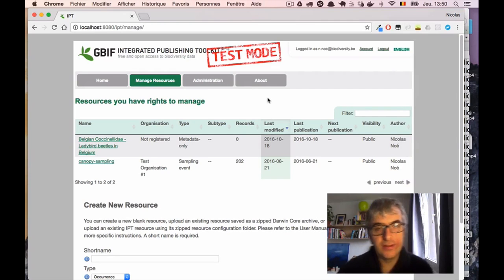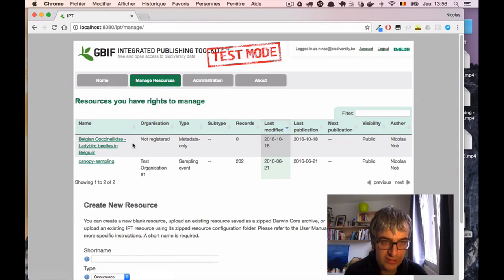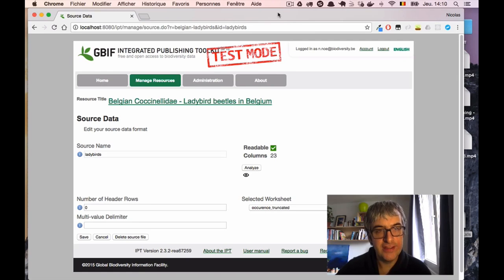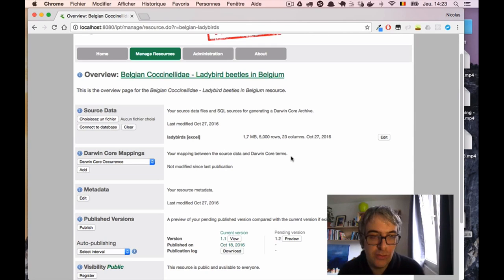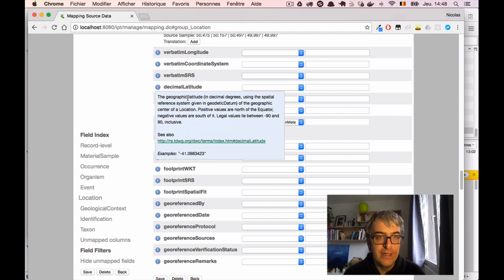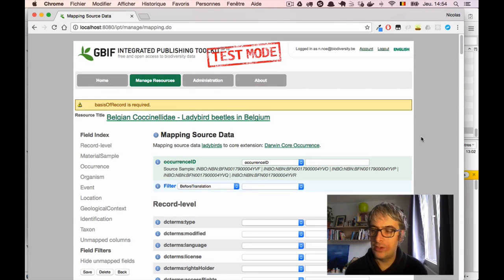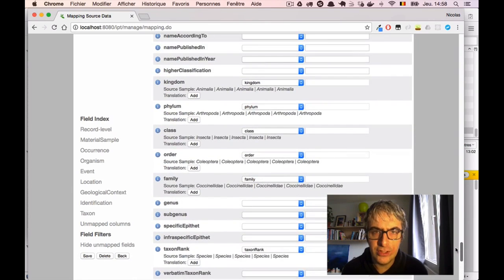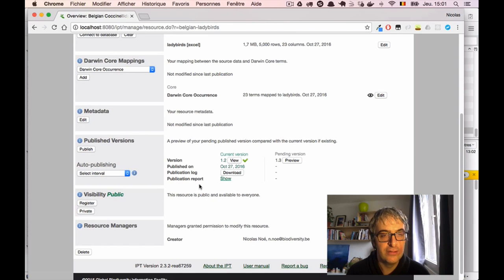BID Workshop Activity VIII 02 Part 02 Simple biodiversity Data Publishing using the GBIF IPT